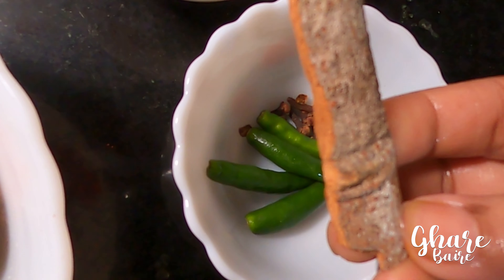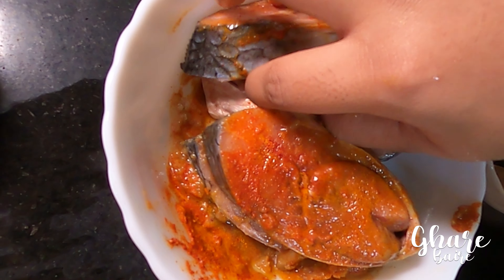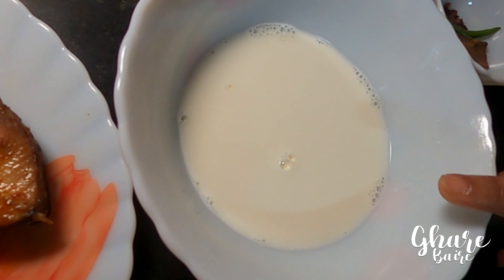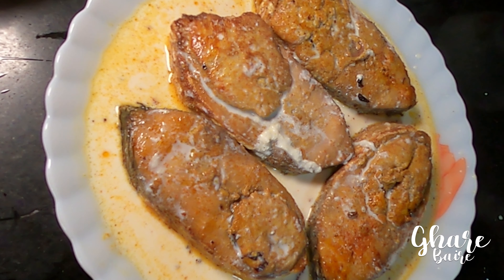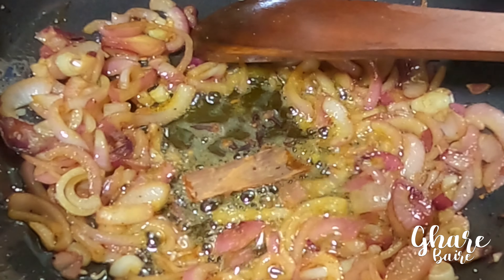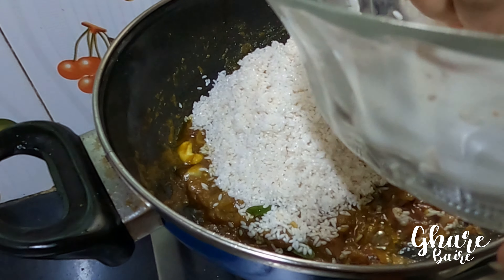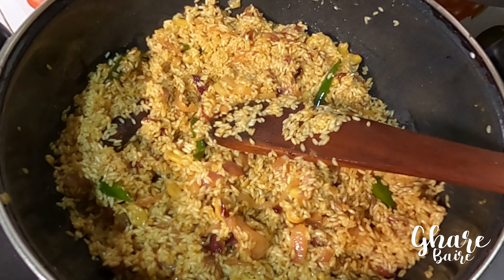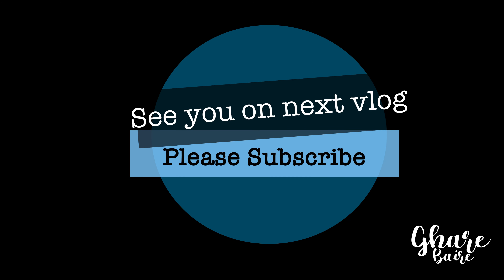ইলিশ পোলাও || Hilsha polao recipe at home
Ingredients:

1. Hilsa Fish
2. Gobindovog rice.
3. Milk(optional).
4. Onion sliced and paste.
5. Garlic paste.
6. Ginger paste.
7. Sliced Chilli and chilli paste.
8. Turmeric.
9. Kashmiri red chilli powder.
10. Cinnamon stick and Clove.
11. Casew and kismis.
12. Salt and Sugar as per taste.
13. White oil.
14. Boiled hot water.
15. Ghee(optional).

OnePlus 8 Pro 5G